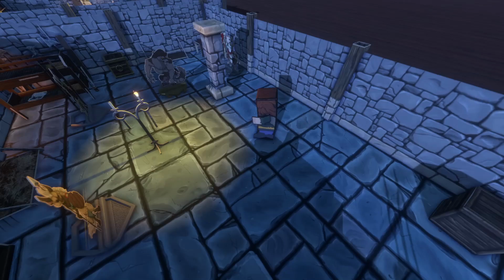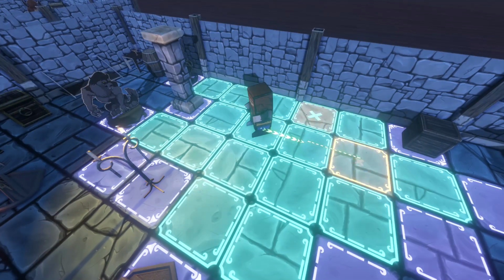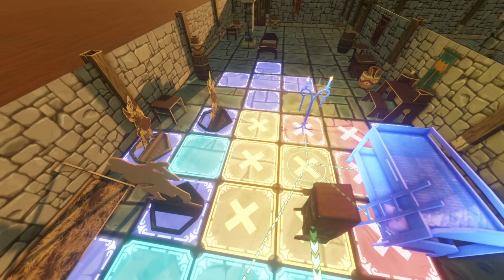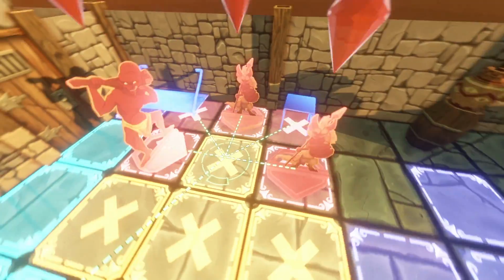Popup Dungeon - Combat Grid - First Look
This is a very early look at how the combat and movement grid will work in Popup Dungeon.